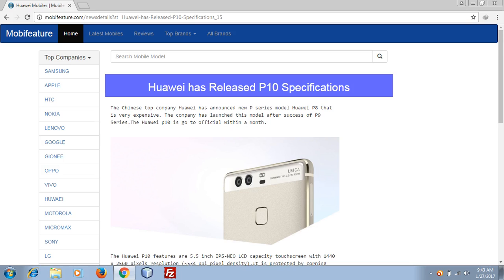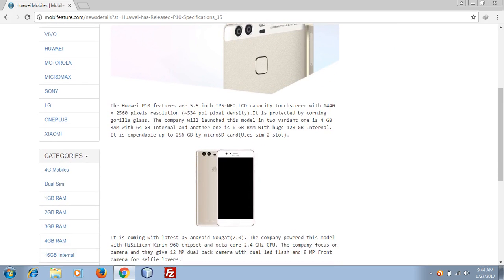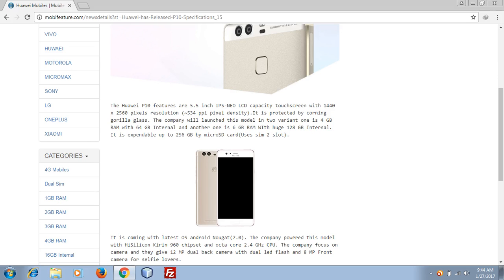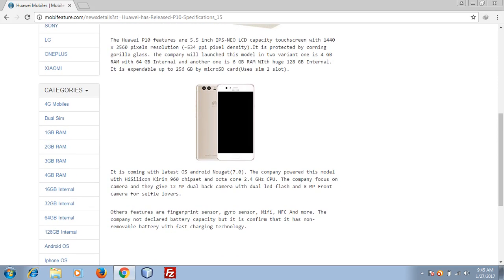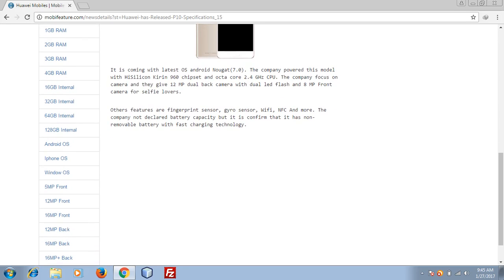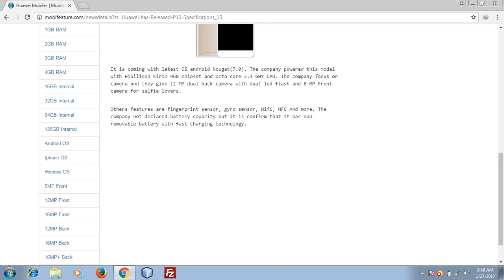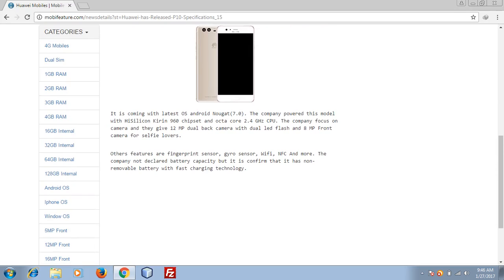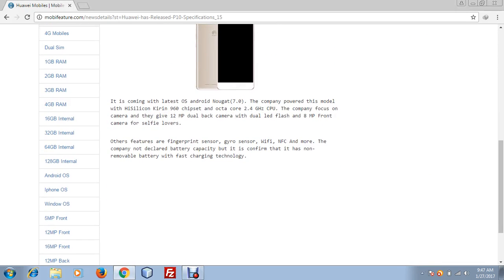Huawei P10 Full Specifications, features, review and opinion.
Huawei P10 full specification, review, features and opinion.
華為P10全規格，審查，特點和意見。
Huáwèi P10 quán guīgé, shěnchá, tèdiǎn hé yìjiàn.